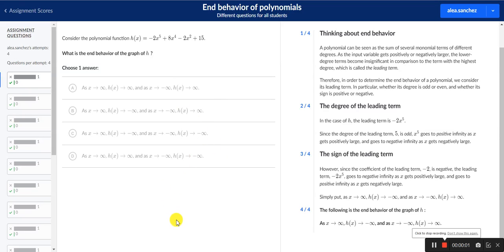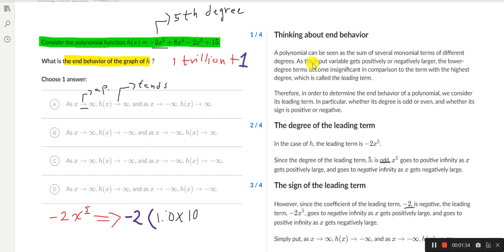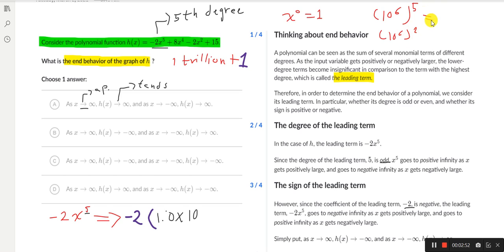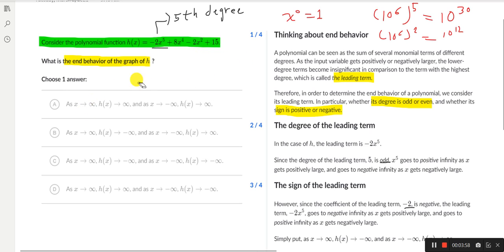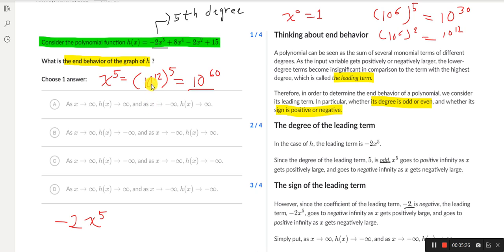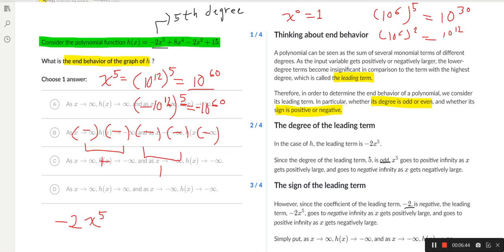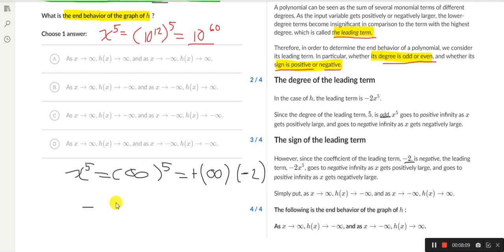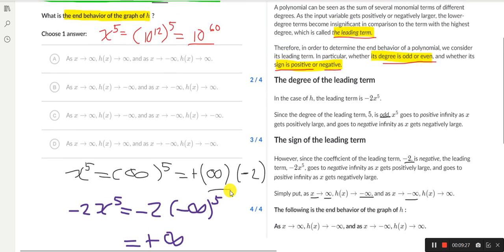End Behavior of Polynomials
In this video, we'll analyze the end behavior of a polynomial. Whenever I say "infinitive" what I mean is "INFINITY". Please, ignore it.